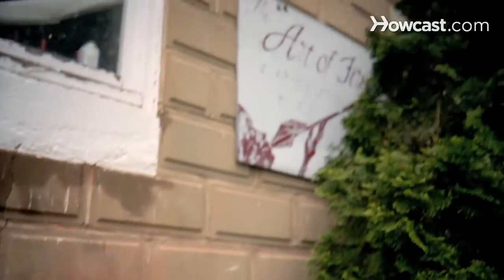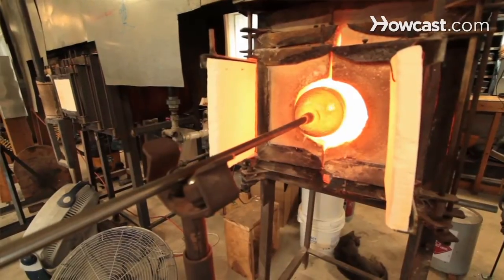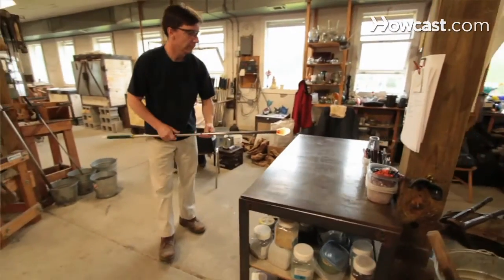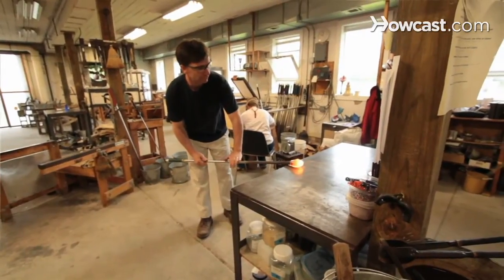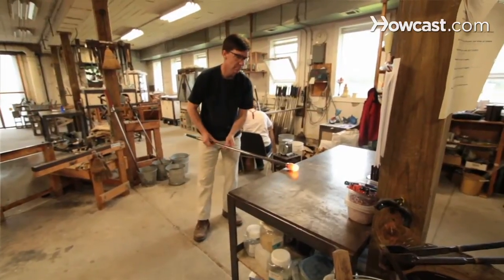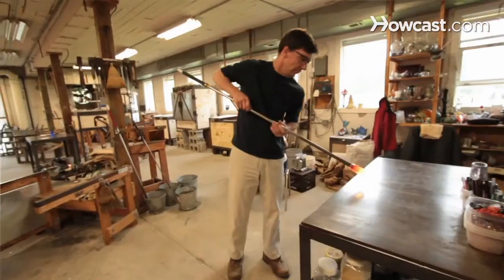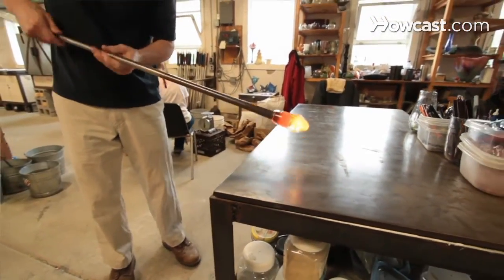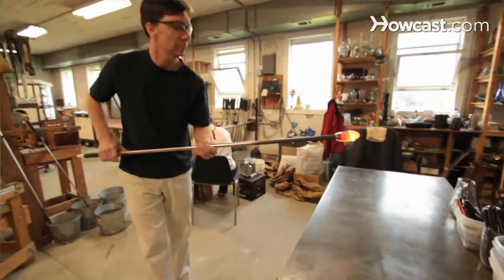How to Marver Glass | Glassblowing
Hello, my name's Todd Hansen. We're here at the Art of Fire Contemporary Glass Bowing Studio in Laytonsville, Maryland. I've been a glass bower for about twelve years now, I've got several different lines of glasswork that I work on, and I'll be talking to you about glass blowing. Molten glass on the end of a blowpipe is a really lively material. You'll notice that when you're watching glass blowers that we're always turning our pipes in our hands. Glass first comes out of the pipe from the furnaces around 2000, between 2000 and 2100 degrees Fahrenheit. And that's like having a blob of honey on the end of a broomstick. You've got to continually turn the pipe to keep it from just puddling off on the studio floor. Once you get the glass gathered up, keep it turning, take it back, you can shape it either by marvering or by using the blocks, but you always want to make sure you've got a good balance between your hands on the pipe. You've got a one hand over, one hand under - one hand over, the left hand usually acts a lever, and the back hand, the right hand, usually acts as the counterweight, so you've got a fulcrum, you've got a balance, and that allows you to carry the glass around the studio safely. Keep it in front of you, so you can see where you're going, and let everybody else know when you're walking behind them. A little situational awareness goes a long way. Know what everybody else around you is doing before you move from your bench, or your glory hole or the furnace, and you should be able to handle that pretty safely.